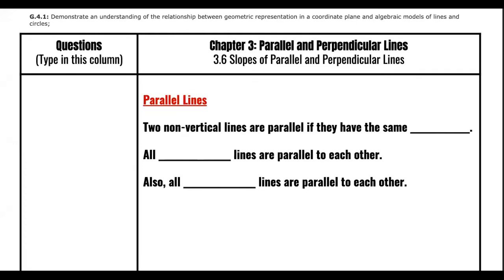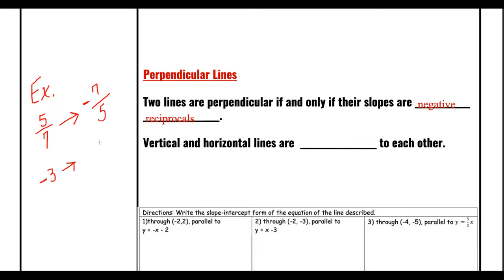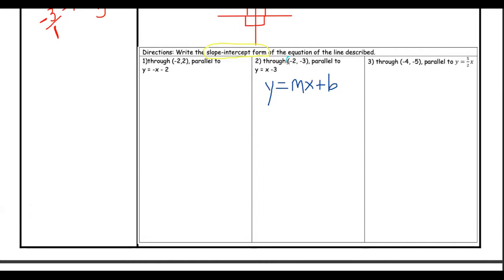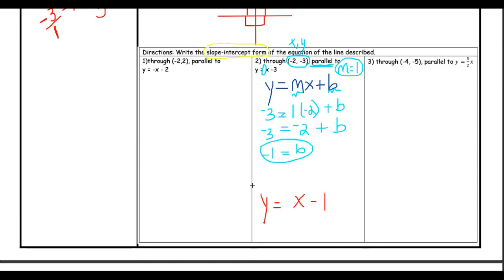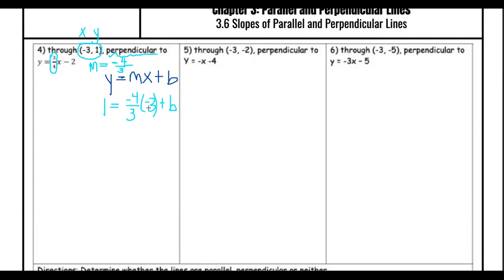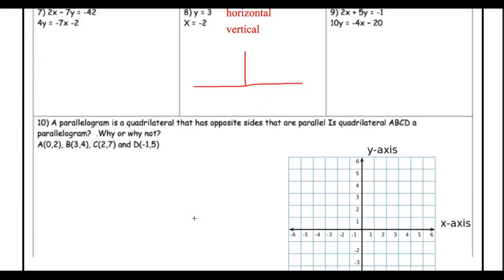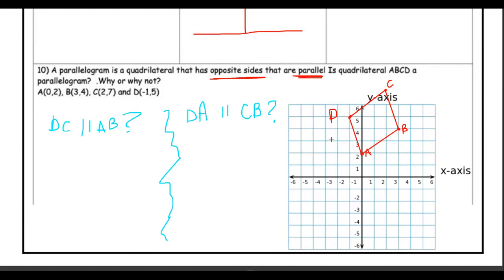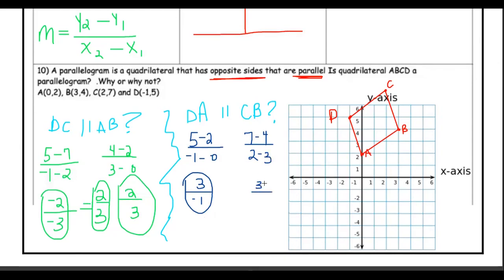Parallel and Perpendicular Lines | Geometry | Limitless Math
Math Tutoring